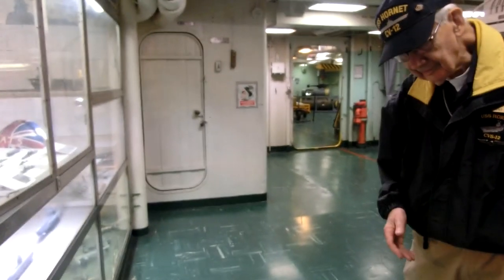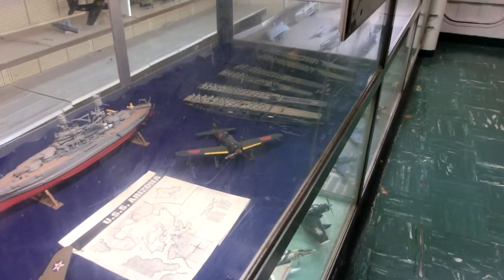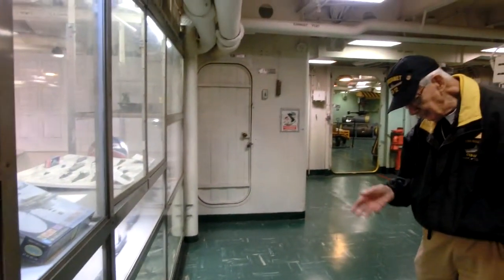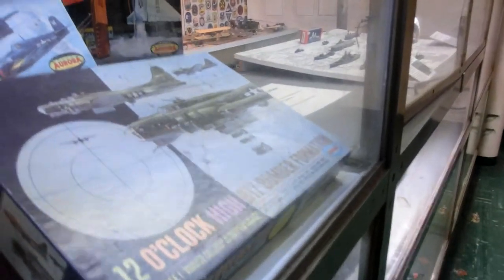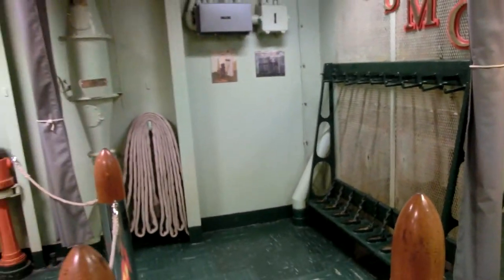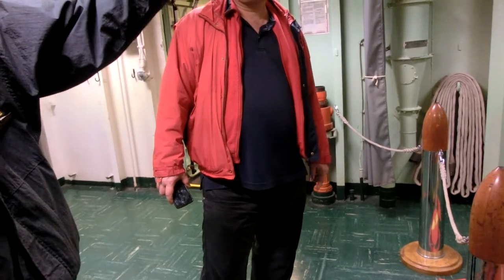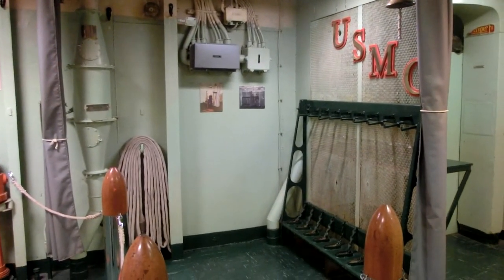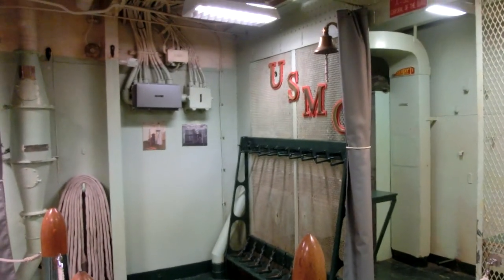"Special Weapon" storage on Aircraft Carrier USS Hornet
"Special Weapon" storage on an Aircraft Carrier USS Hornet

CIMG1773  The Special Weapon storage on Aircraft Carrier Hornet